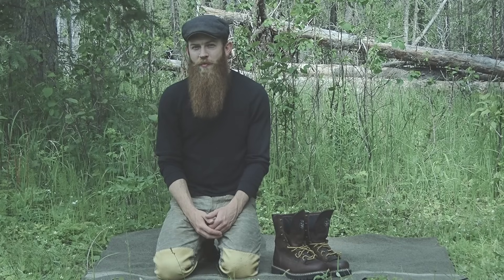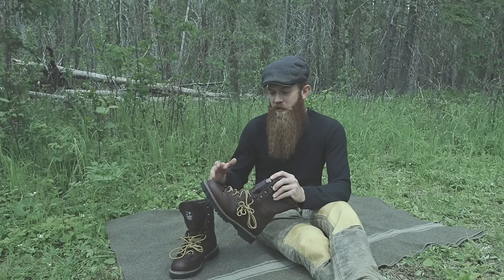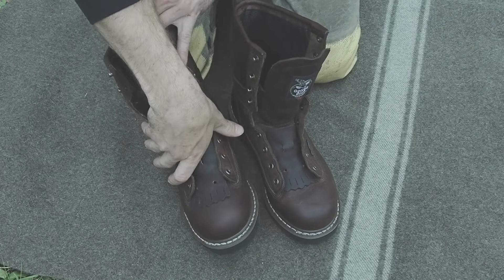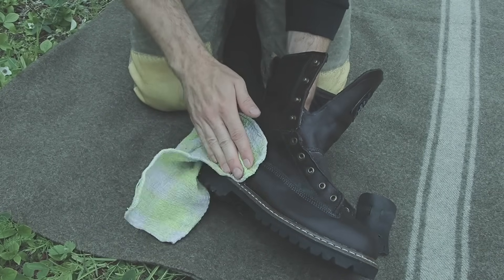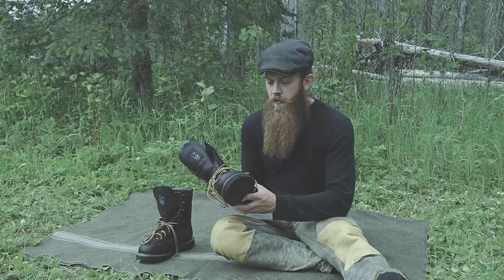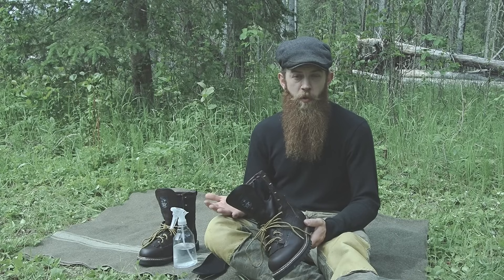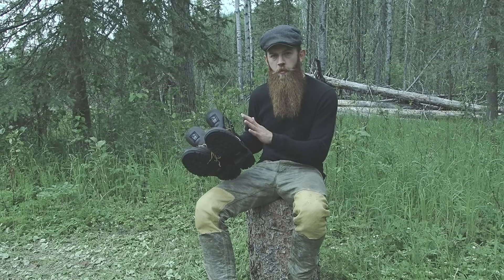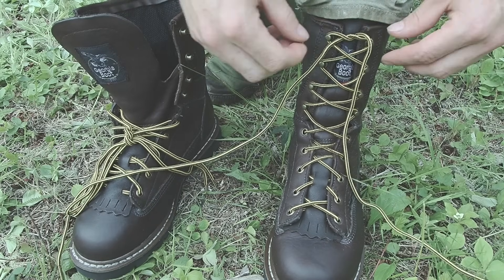Outdoors Footwear - Breaking in New Boots, Maintenance, Tips & Tricks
A good pair of boots is essential for the outdoors. We spend a lot of time on our feet so it's best to take care of them. Proper boot maintenance will prolong the lifespan of our footwear and keep them in good working order. In this episode I share my methods on boot care, along with some other tips and tricks relating to footwear for the outdoors.